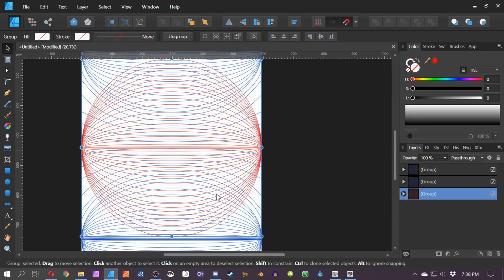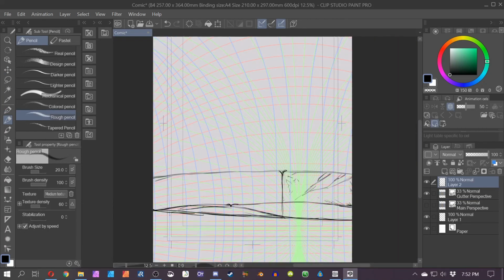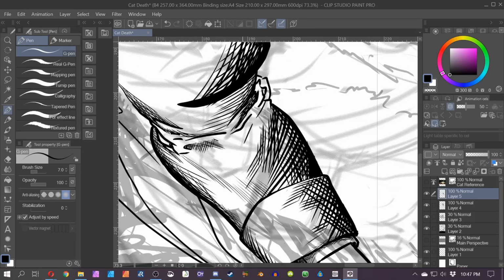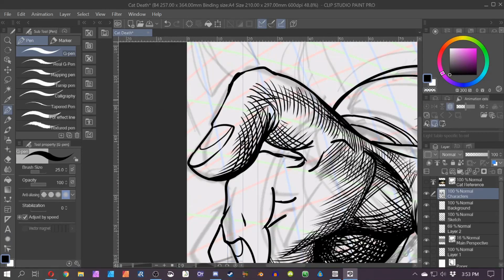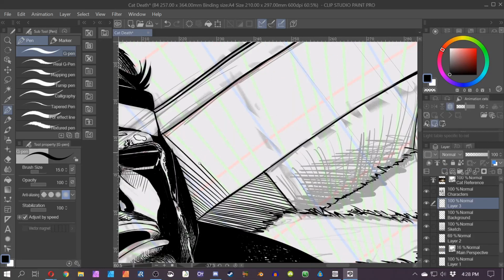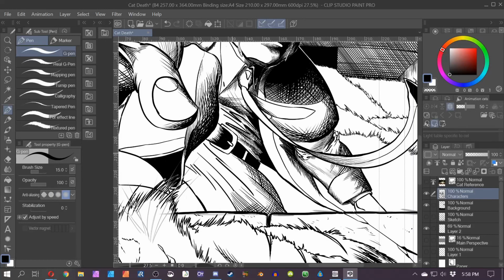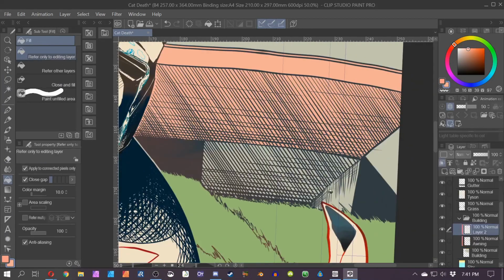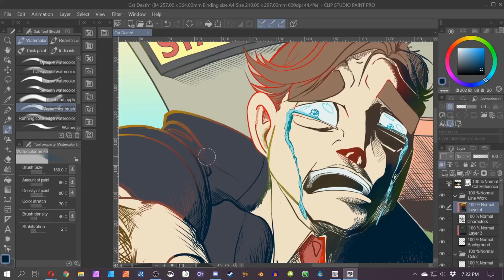Drawing Sorrow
I've been writing a script for a comic book. And although I feel the script is too controversial for the size of my channel, at this time, and it's just too controversial with the current political climate, I wanted to draw an image inspired by the script. I don't plan on drawing the comic book AS OF YET. But the script, right now, is kinda working as a bit of a venting mechanism for how the culture is being pulled by it's puppet strings.

The key moment in the script is when a wild cat, that the main character loves, winds up getting struck by a car. I really wanted to draw that moment with Clip Studio Paint.